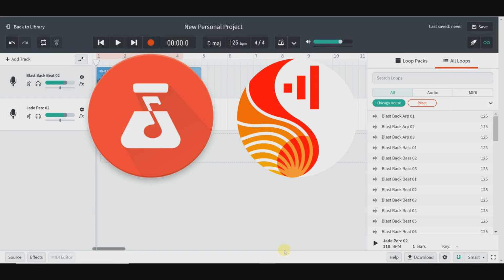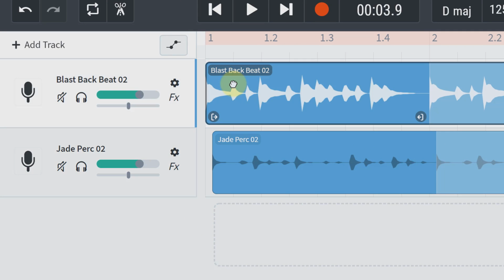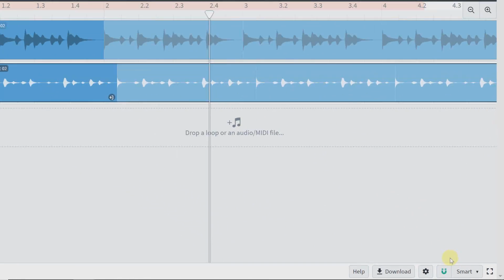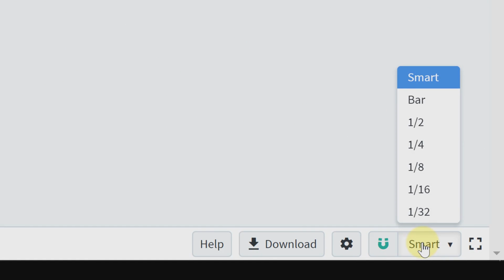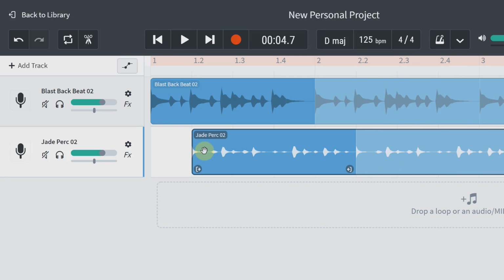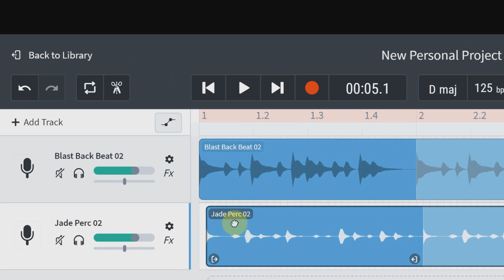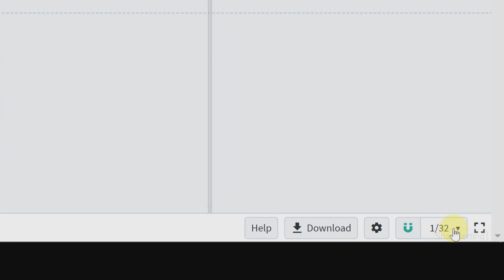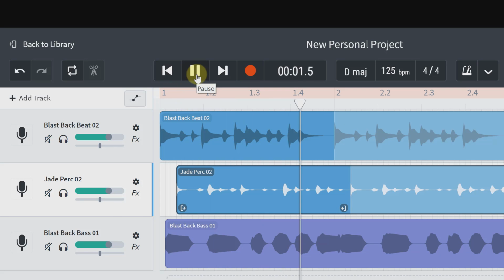BandLab - How To Create Perfect Grooves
💎£98.50 - Halloween Spooktacular Music Project ⭐ BLACK FRIDAY URGENCY! Teach Music With BandLab Bundle (Worth £494) for just £97! 👉 LIMITED TIME 🎄 Includes: BandLab for Schools, Christmas & Halloween Projects + 40 Annual Student Licences! Deal ends Cyber Monday!

💚Teachers get the complete Video Songwriting Course "BandLab For Schools" for your class with lesson plans, PDFs, Lyric Writing, Quizzes and much more. FREE for 7 days then just £9.97 a month.

Inclusive Music - "Teaching the World to Make Music with BandLab"

How To Create Perfect Grooves In BandLab
How To Ensure Your Loops Are In Perfect Time In BandLab

Have you ever wondered why some of your music sounds out of time? Watch this video to discover how to solve the problem, change settings so it doesn't happen again and get creative with BandLab Loops quantize settings. Learn How To Make Sure Your Loops are in perfect time in BandLab.

Discover how you can by just changing the quantize setting. Learn how to position percussion just before or after the main beat to create truly original rhythm variations in BandLab.

If you're a teacher BandLab for Education is the perfect tool for your classroom. It's FREE, SAFE and available on any device!

For the complete songwriting project go to the Inclusive Music Academy and look for "BandLab for Beginners" For two weeks only you can get access to every single Inclusive Music Technology course for just £1

Translated titles:
Cómo crear ranuras perfectas en BandLab

So erstellen Sie perfekte Grooves in BandLab

Comment créer des grooves parfaits dans BandLab

Como criar sulcos perfeitos no BandLab

BandLab में परफेक्ट ग्रूव कैसे बनाएं

كيف تصنع الكمال الأخاديد في bandlab

Cara Membuat Alur Yang Sempurna Di BandLab

BandLabで完璧な溝を作成する方法

BandLab에서 완벽한 그루브를 만드는 방법

Hur man skapar perfekta spår i BandLab